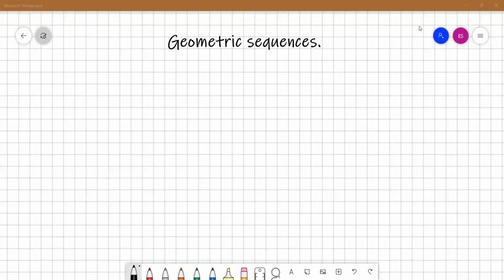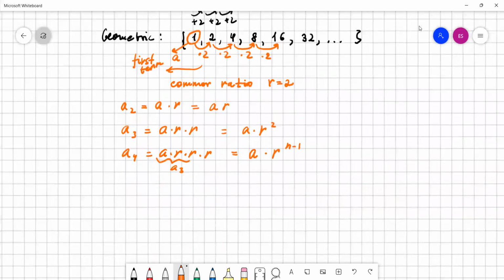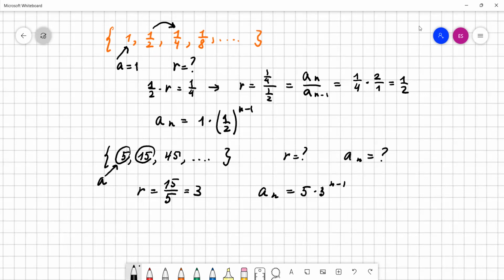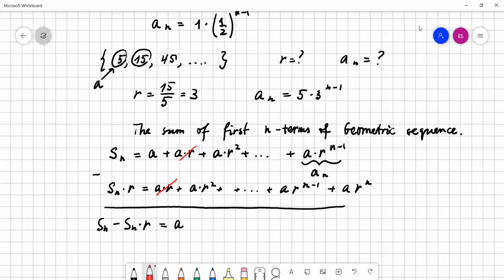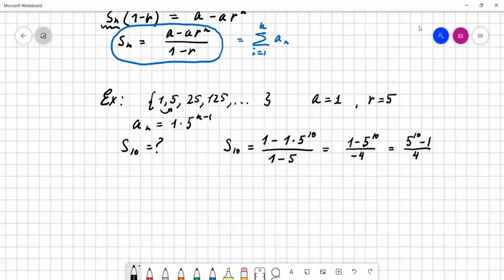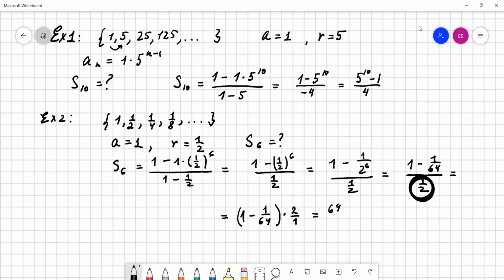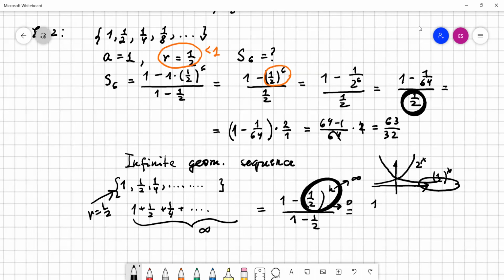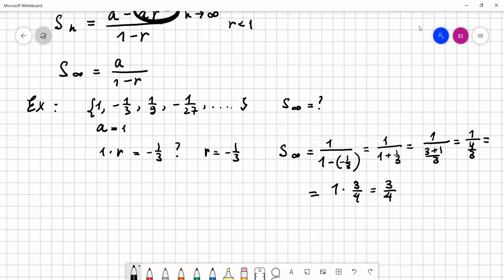Math 3 lecture 39